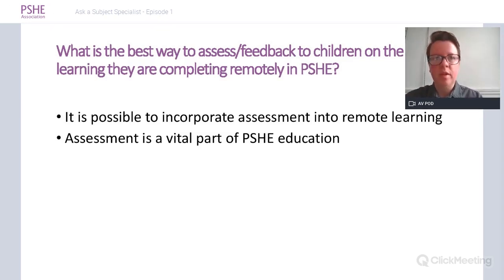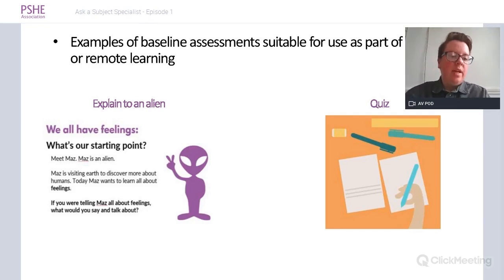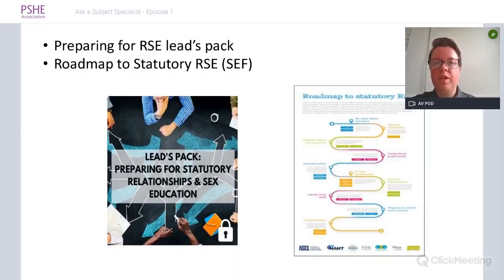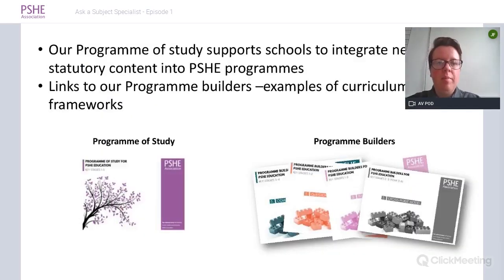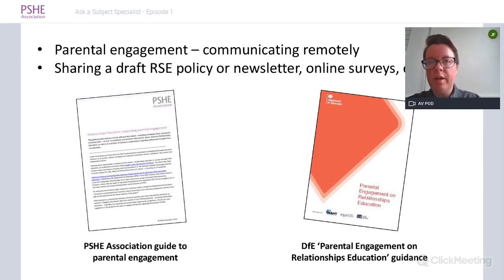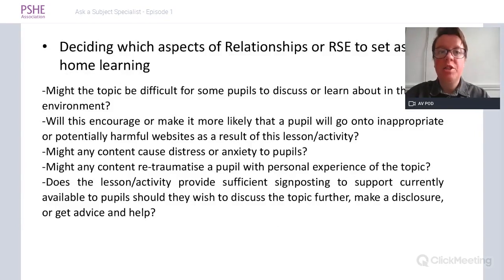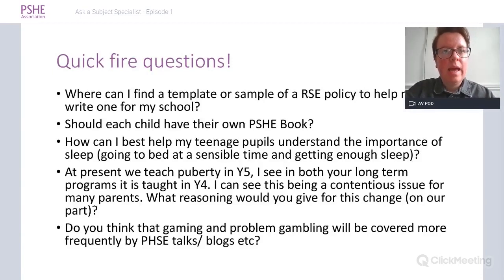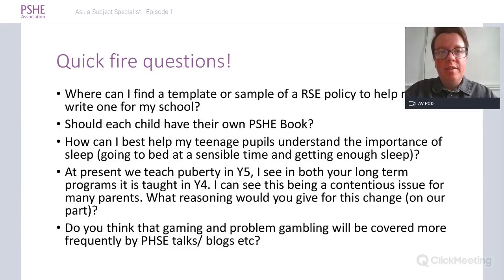'Ask a Subject Specialist' Episode 1: Assessment, Parental Consultation and Remote Learning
00:00 — Start

01:37 — What's the best way to assess/feedback to children on the learning they are completing remotely in PSHE?

05:29 — How are you planning to support PSHE leaders to deliver RSE and Health Education from September?

10:05 — What areas can we safely teach/explore through online lessons?

13:38 — Quick Fire Questions: where colleagues can find templates and samples of RSE policies; how colleagues can help teenage pupils to understand the importance of sleep; ideas for communicating RSE changes to parents; future plans for gambling-related materials.